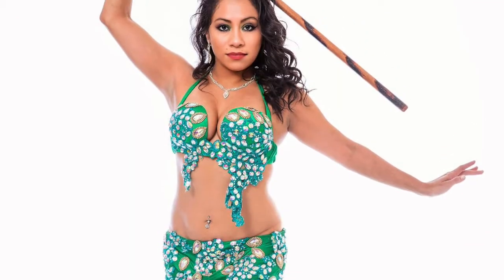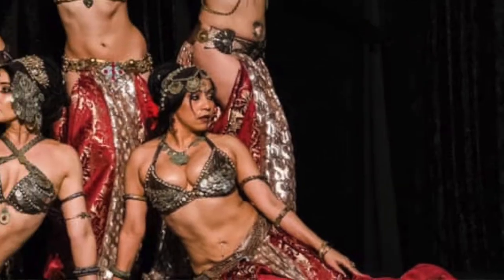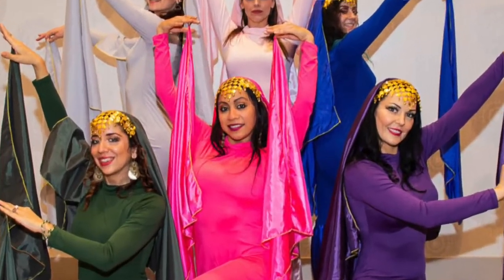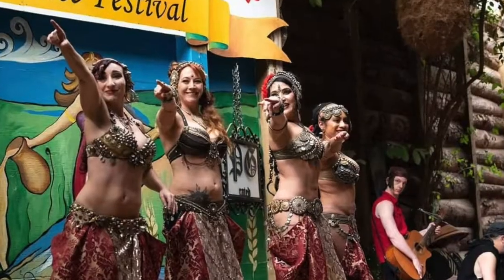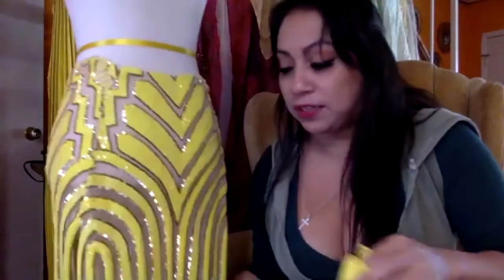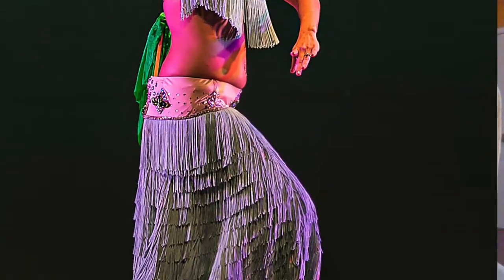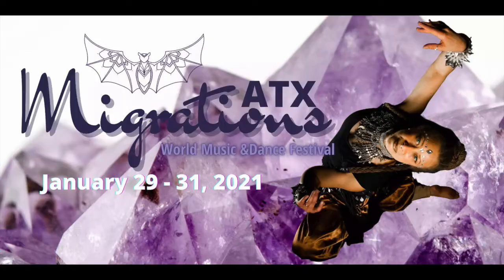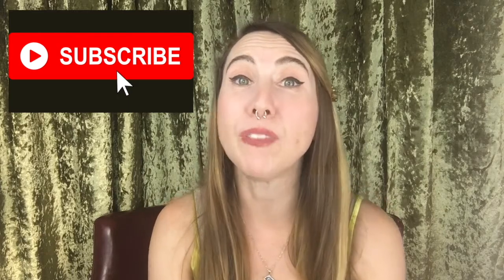Dance Chat with Maria Vera: Tips on Fabulously Fake Performance Hair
Hello, my dance friends! Today, I get to chat with the talented and vivacious Maria Vera--we get to chat about her dance inspirations, costume-creating expertise, and how to make and maintain fake hair for your dance performances and/or photo shoots.

Maria Vera is a performer and instructor of MENAHT-inspired Fusion and Raqs Sharqi dance based out of Houston, Texas. She does loads of solo works, and is also a part of the troupes Shunyata, BelldaDonna Belly Dance, and the Folkaholic Dance Theater.

She is not only a talented and thoroughly engaging dancer, but she also creates dazzling costumes for her varied performance venues.

Maria also has experience making fake hair pieces to enhance her aesthetic for performances, and gives some tips on how to make your own pieces, as well as where to find pre-made fake and human hair pieces, as well as how to give those pieces longevity for the wear and tear of dance life!

You can catch Maria performing with Shunyata at the upcoming Migrations Festival at the online show on Friday, January 30th, and live monthly at the Red Dwarf in Houston, TX. Info on how to connect with Maria is listed below!

Show my professional performer guests some love by visiting their social media, taking some online class offerings, watching some upcoming online showcases, or even sending them cashola for their time and expertise on this channel--details below for supporting your local (and otherwise;) artists!

PHOTO CRED
The Dancers Eye Photography
Andy Eng
Le Vient Loup Photography
Kenneth Knezick
Joshua Johnson
Ray Jenkins